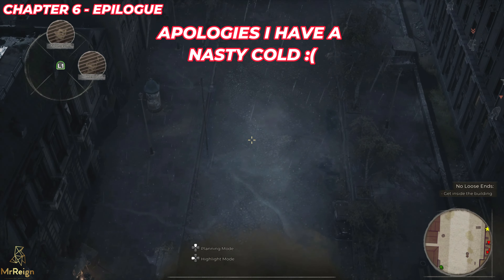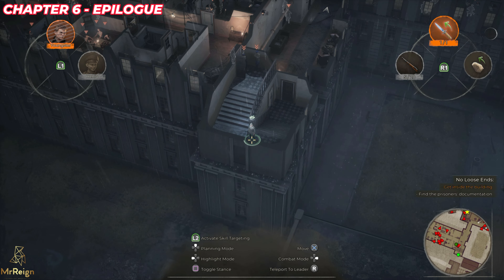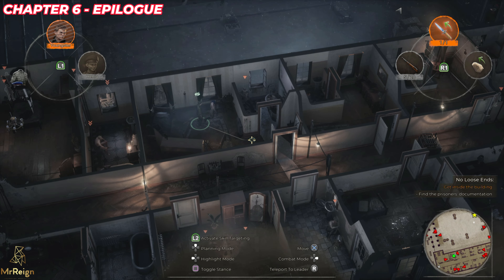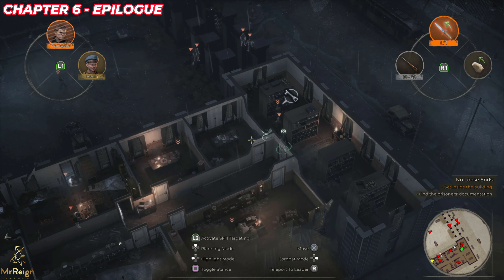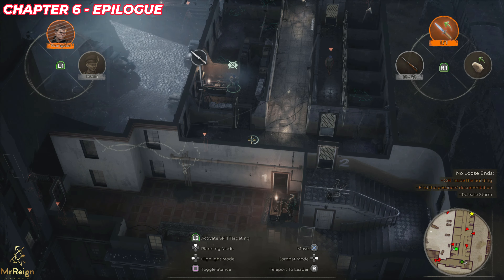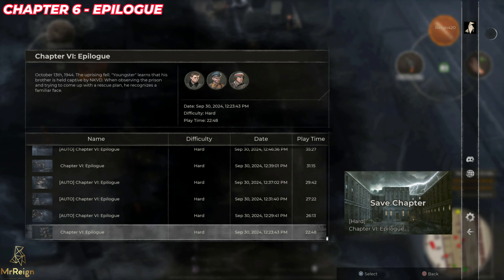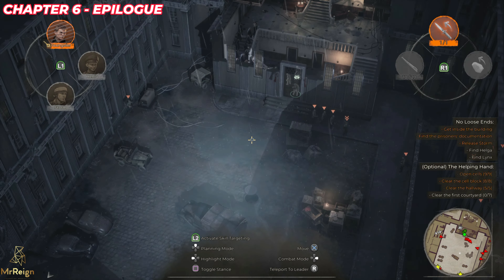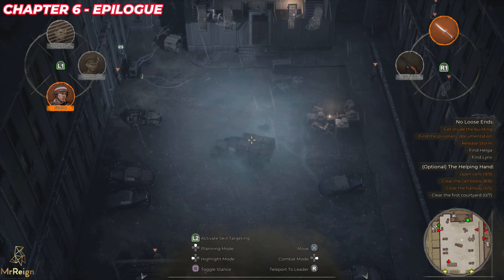63 DAYS PS5 - Chapter VI Epilogue - Hard Difficulty Walkthrough - All Collectibles All Trophies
63 days tutorial lets play trophy epilogue the helping hand

Chapter VI Epilogue Hard Difficulty All Collectibles All Trophies - TIMELINE:

0:00 - Collectible #1
29:13 - Collectible #2
29:13 - Helping Hand Trophy Start
1:00:11 - Collectible #3
1:19:38 - End Cutscene (Incredibly Powerful)